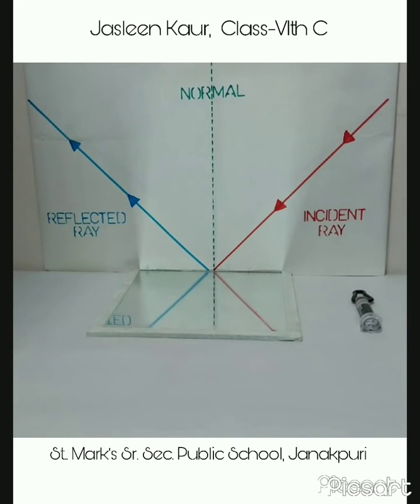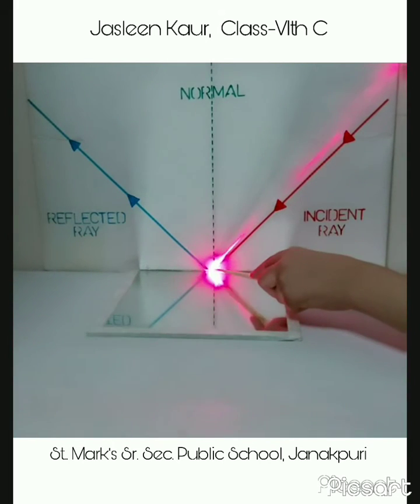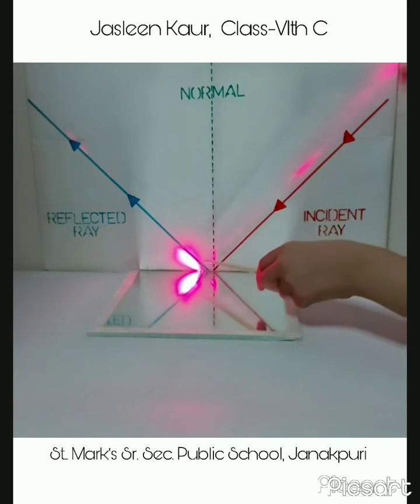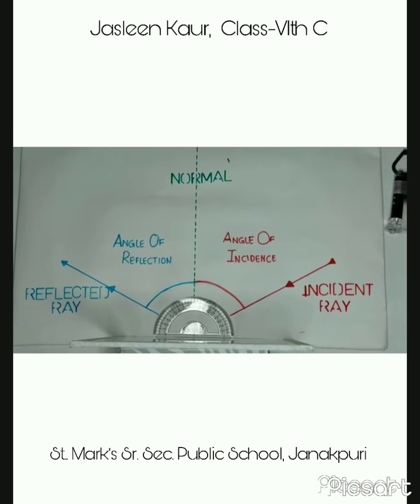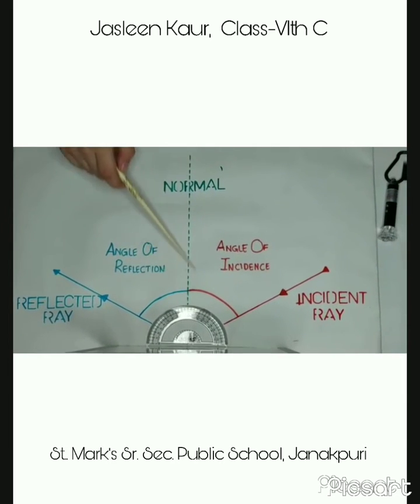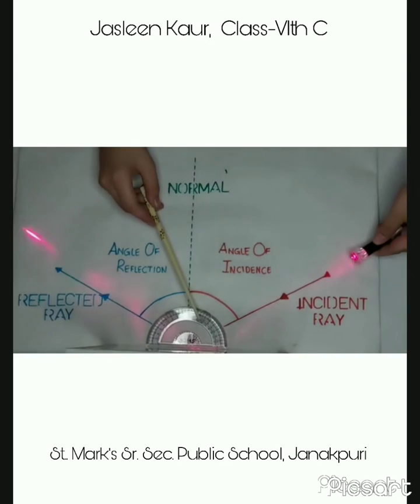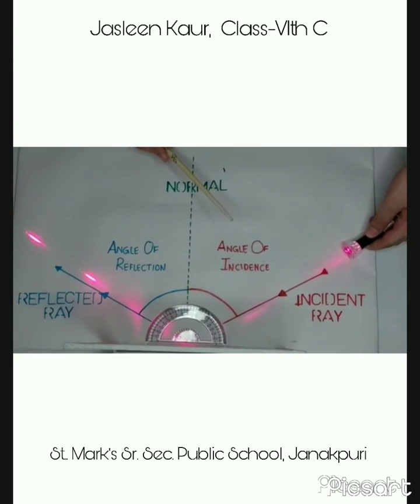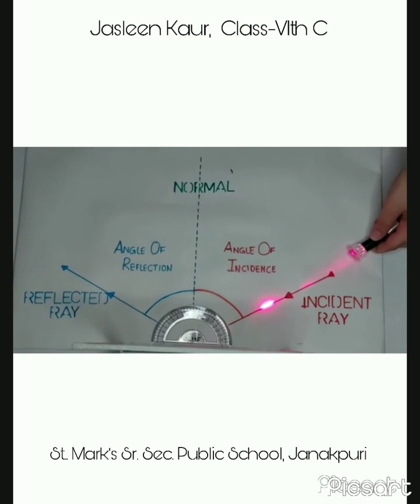St. Mark's School, Janakpuri _PRAYOGSHALA_Jasleen Kaur_ Class-6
Greetings Everyone!
I am Jasleen Kaur from St. Mark's Sr. Sec. Public School, Janakpuri. It is a great to represent my school in PRAYOGSHALA ACTIVITY. I have demonstrated 2 laws of reflection in this video. Hope you will like my video and this will be helpful.

Regards
Jasleen Kaur